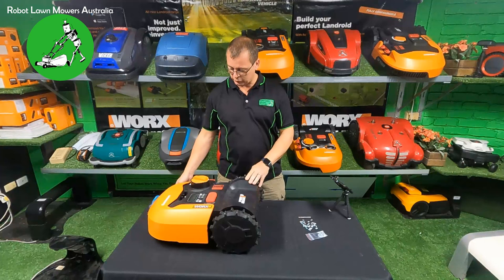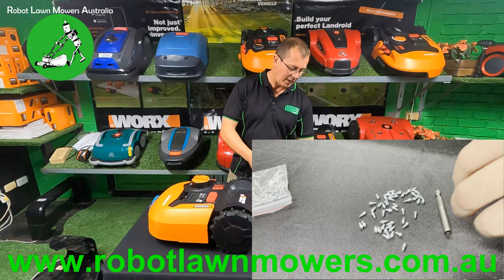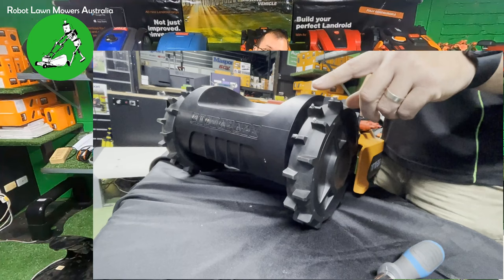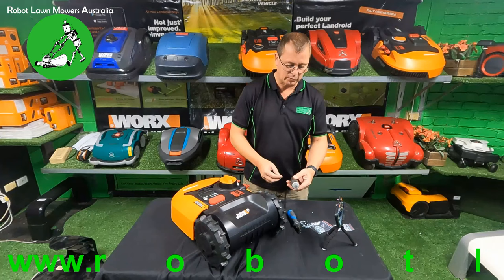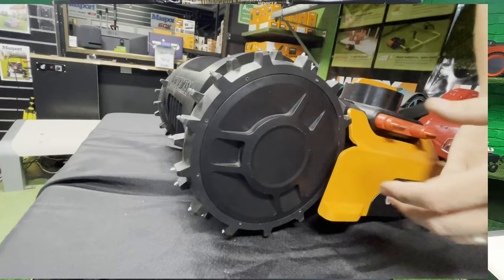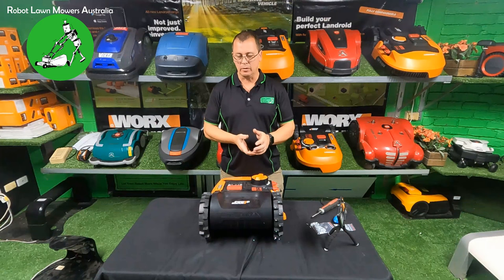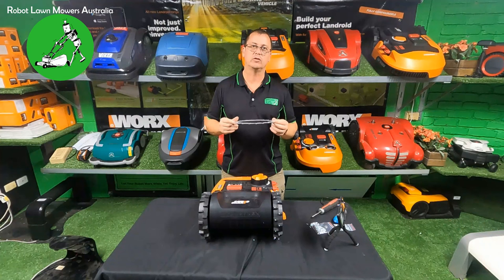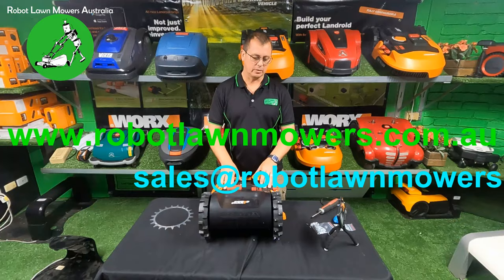Robot Lawn Mowers Australia - How to Install High Traction Wheel Studs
In this video we talk about our High Traction Wheel Stud for Robotic Lawn Mowers. These studs are a very simple and economical way to increase your robots traction.